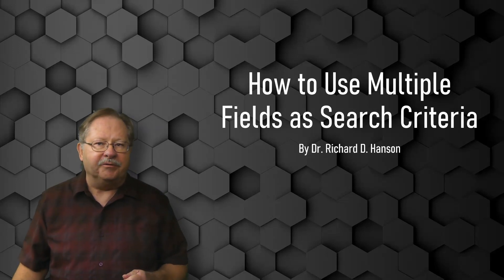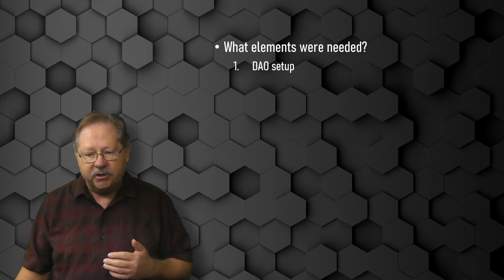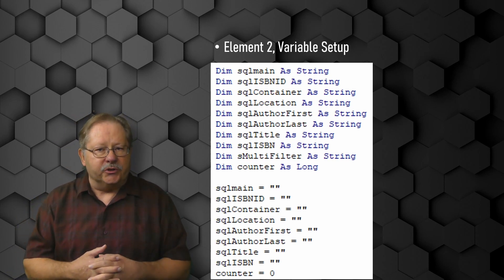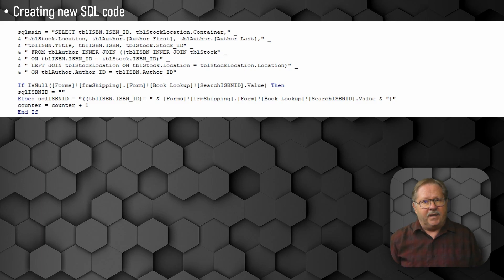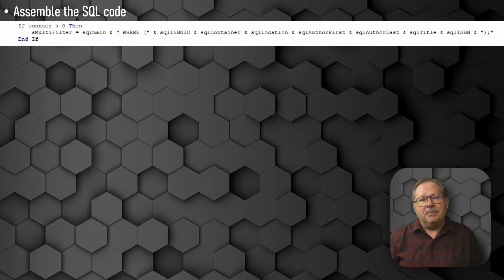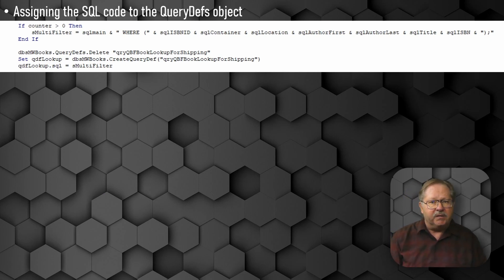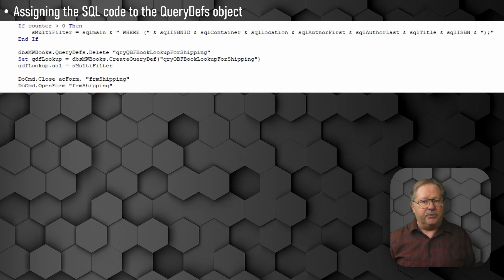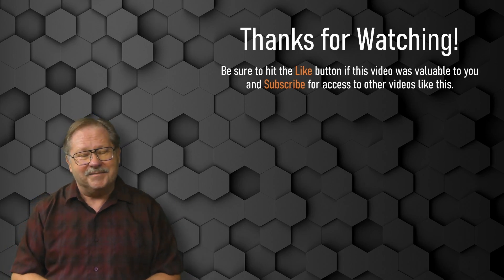How to Build a Multi-Field Search in Microsoft Access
In this informative video, I guide you through the process of enhancing a database form in Microsoft Access using VBA (Visual Basic for Applications) code. The tutorial is aimed at those who need to extend the functionality of a form to accept multiple search criteria, a common requirement for more advanced database management.

Initially, the form in question was limited to accepting only a single field as search criteria. To improve its flexibility and functionality, I demonstrate how to modify the form to accept multiple fields for searching, while allowing for some fields to remain blank. The key steps in this process include:

1. Utilizing DAO (Data Access Objects): To access and manipulate the database objects on the form.
2. Variable Setup: Establishing a set of variables to construct the sections of the SQL code corresponding to each filled-in field.
3. Assembling VBA Code: Writing the VBA script to dynamically build the SQL query based on the input fields.
4. Rebuilding the Query: Modifying the underlying query of the form to match the data input.
5. Refreshing the Form: Ensuring the form reflects the changes and displays the correct data based on the new query.

I walk you through each step, demonstrating the code and explaining the logic behind it. The use of conditional statements to build the SQL query based on the fields filled in by the user is a critical part of this tutorial. This approach provides a template for you to adapt and apply to your database projects, enhancing the user experience and efficiency of your Access applications.